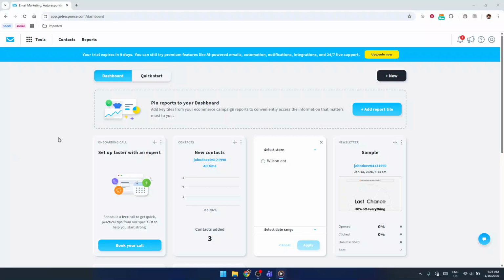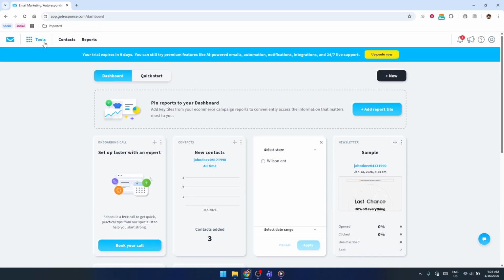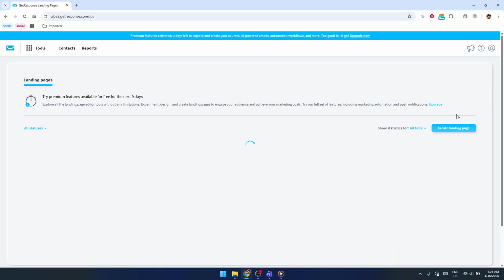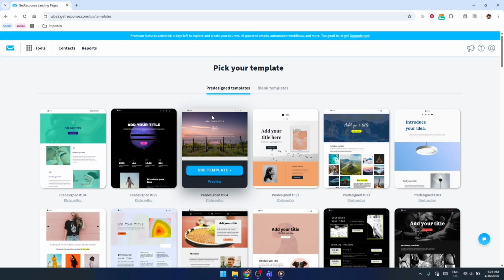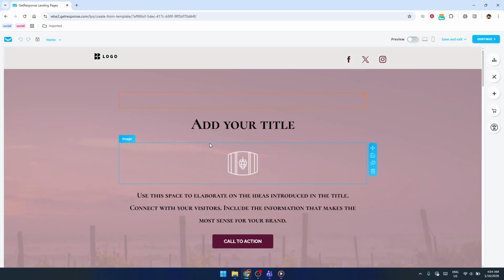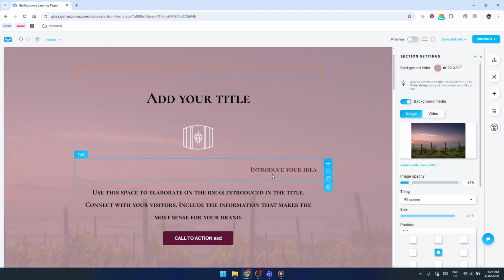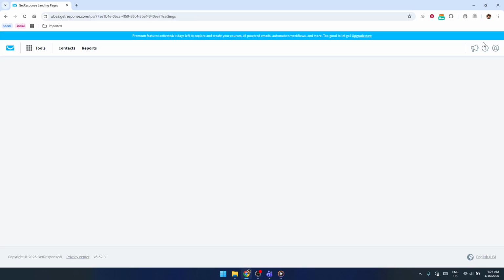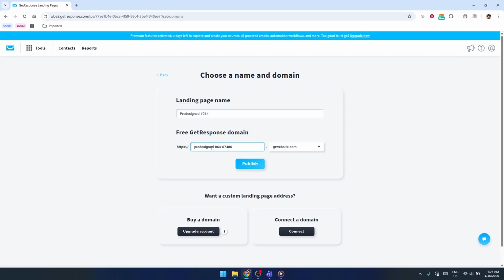How To Use Getresponse Landing Page [2026 Guide]